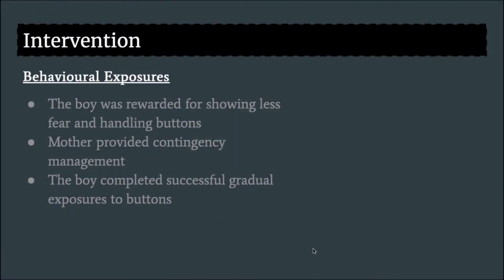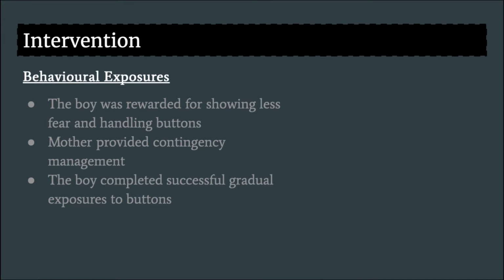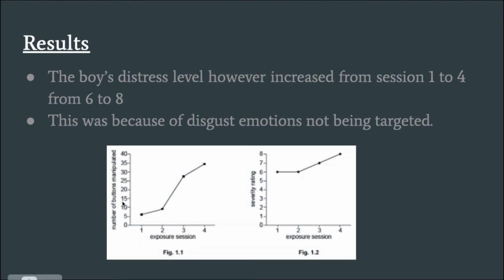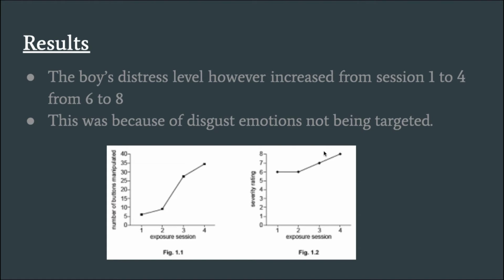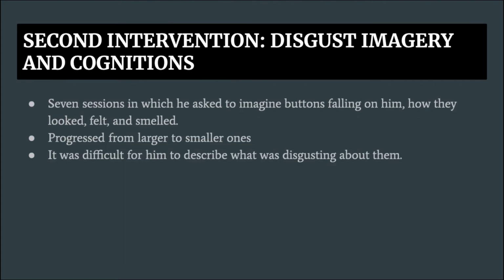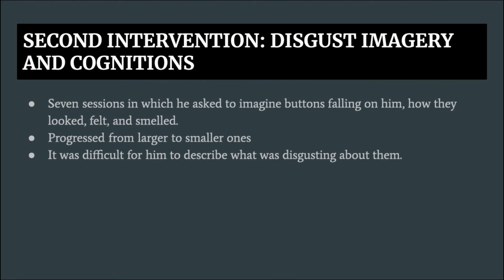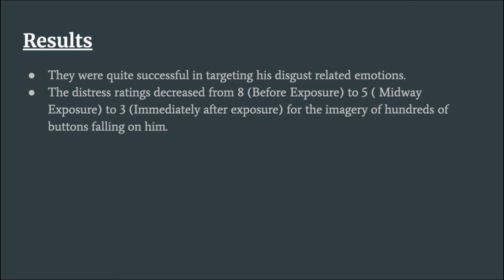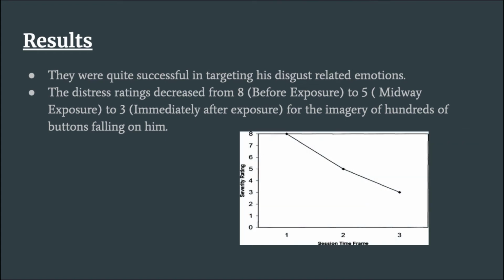Saavedra and Silverman (Part 3)| AS